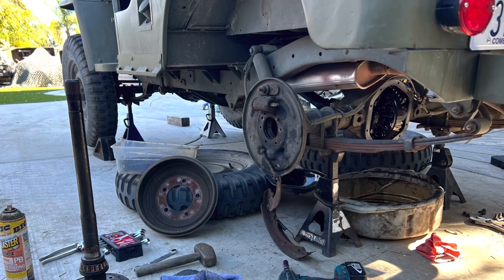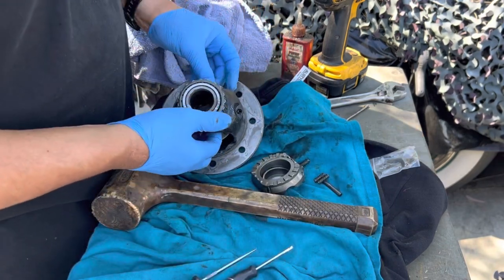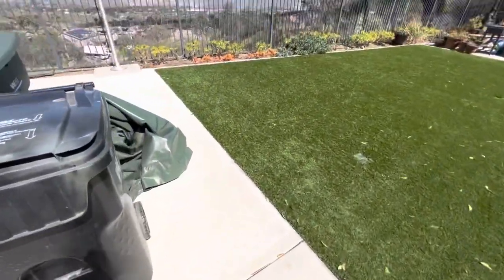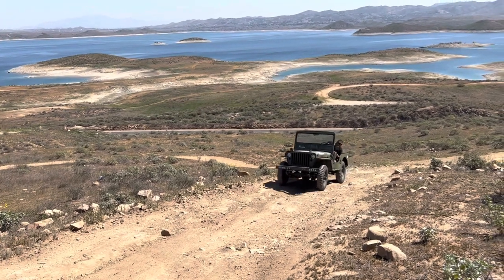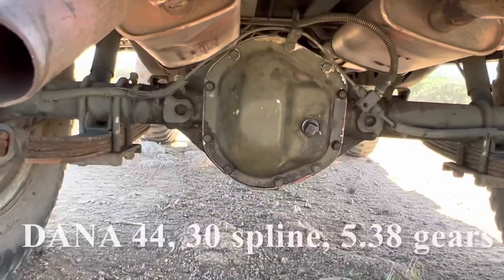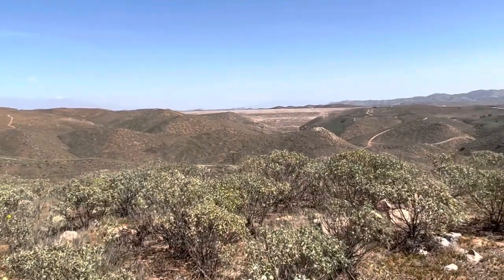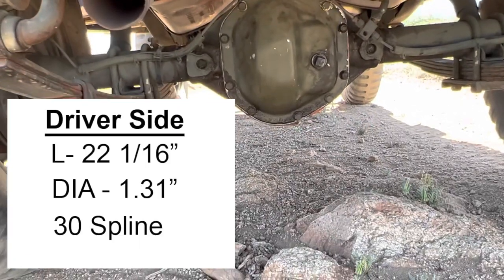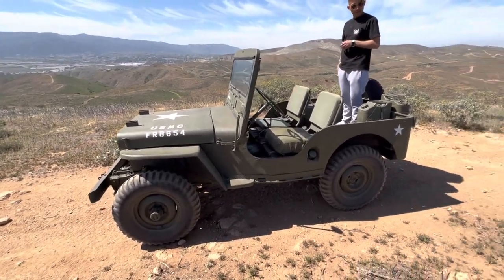Slumdog gets lockers/ Willys Jeep/ CJ2A/ Vintage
CJ2A gets lockers

junk yard rear DANA 44 axle: I can't identify it. There are no markings on axle tubes or diff housing; the lengths don't show up anywhere on the internet. It's possibly a 1975 CJ5 axle, but the length's are not the same... can anyone identify it? driver side axle length -  22 1/16" passenger side axle length - 25 3/4". can't find anything close it it online... Thanks.

Having fun with my little Willys Jeep.